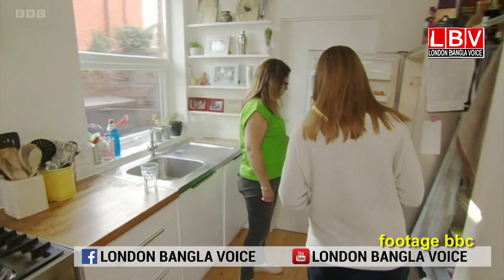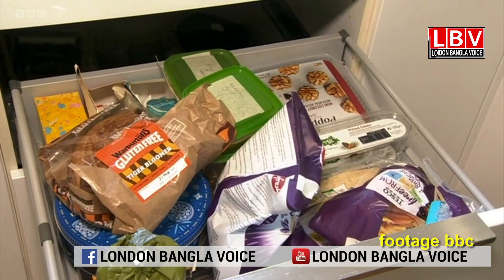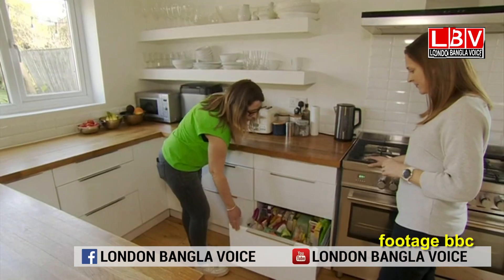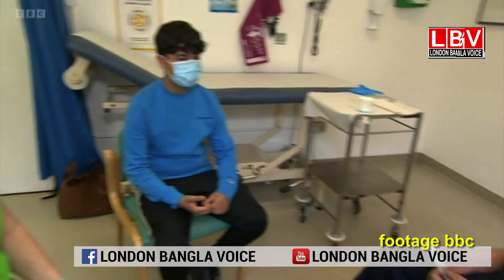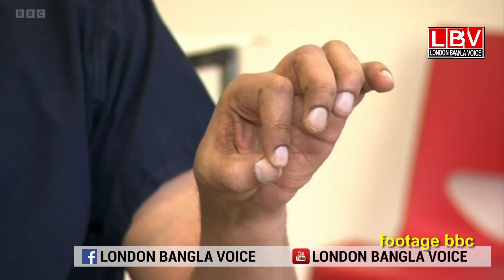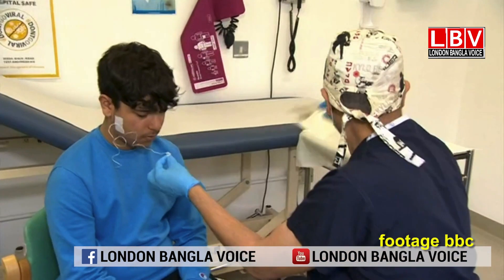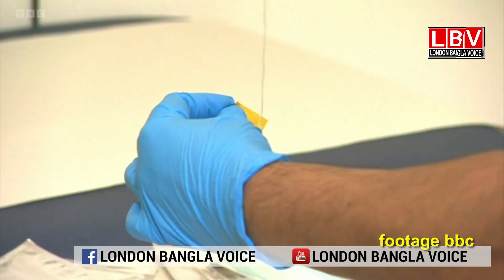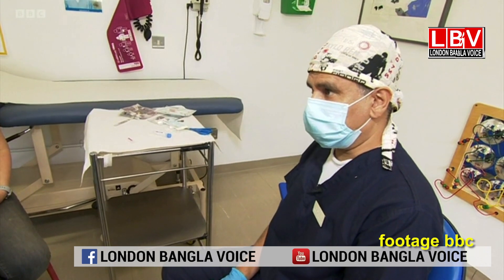ব্রিটেনে গলা ফুলে যাওয়া রোগ নির্ণয় নতুন কৌশল উদ্ভাবন, এন্ডোস্কপির বিকল্প স্ট্রিং টেস্ট